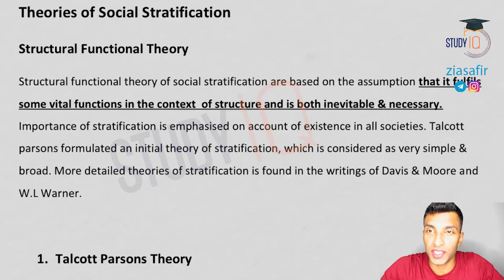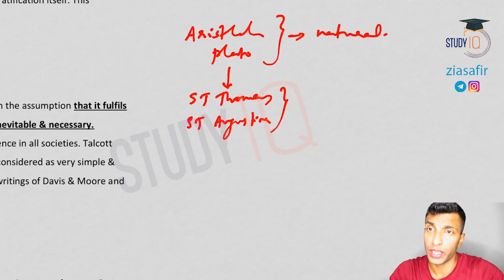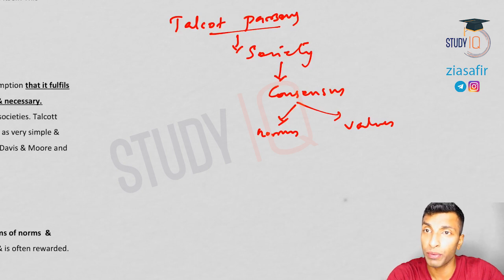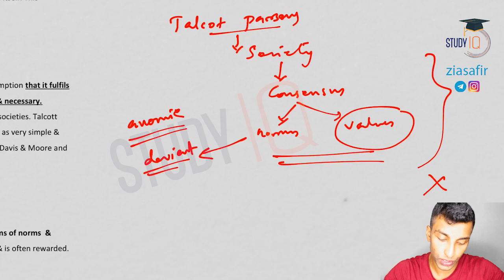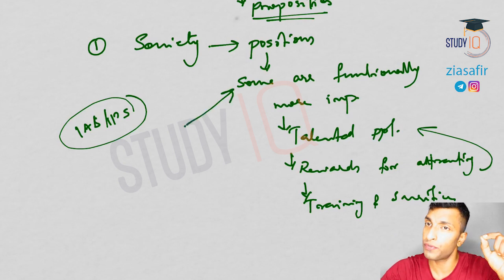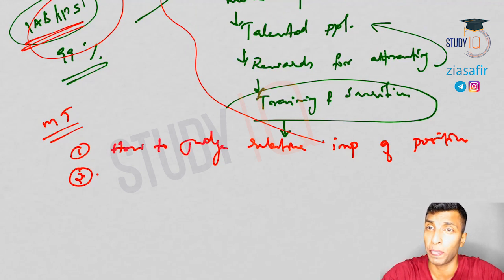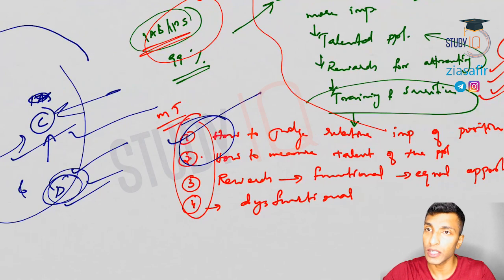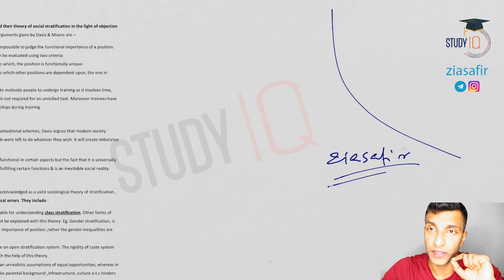UPSC CSE Sociology Optional - Functional Theories of Social Stratification, Davis & Moor, Parsons